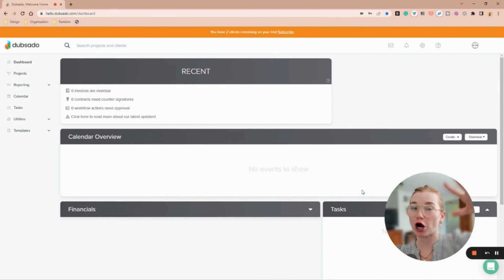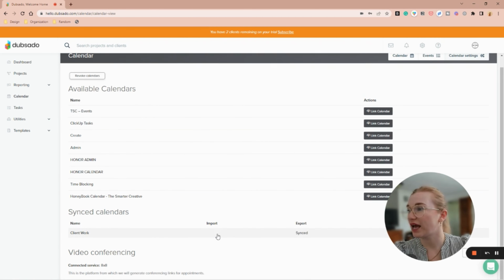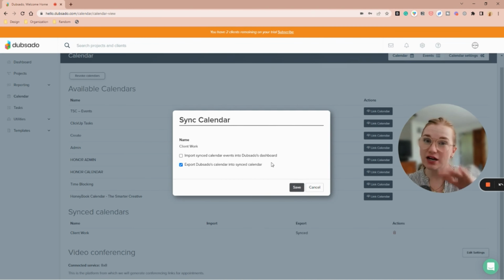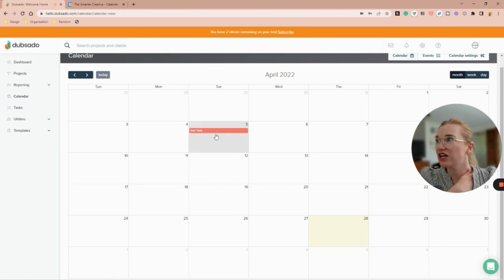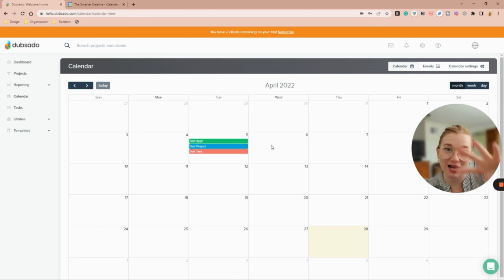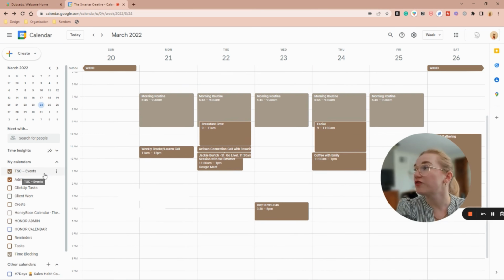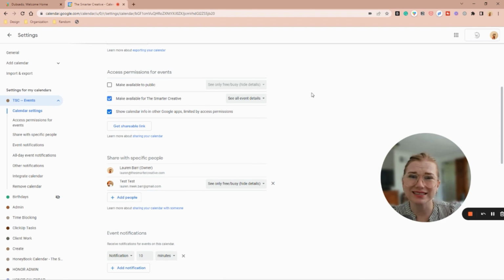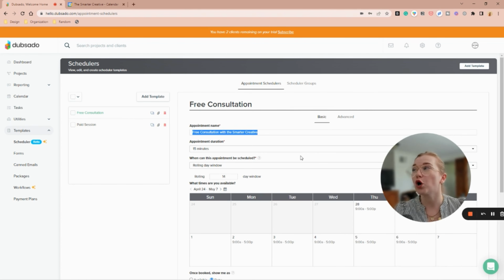Dubsado Calendar - How to Use it (even with a Team) 2022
Everything you need to know about linking your Google Cal with Dubsado's calendar.

Sure you could link your calendly or acuity up to your workflows to send - but you'd be missing out on all the amazing automation that happens when you use Dubsado's scheduler (plus you're already paying for it.)

Here is how Dubsado connects to your Google Calendar.

TIMESTAMPS
00:00 - 01:52 - Intro
01:53 - 03:29 - Linking Google calendar
03:30 - 05:06 - Importing Events
05:07 - 07:10  - Exporting Events
07:11 - 08:48 - Don't Miss this Step
08:49 - 11:31 - Using it with a Team
11:32 - 13:04 - Outro